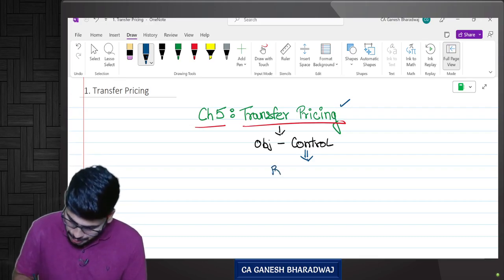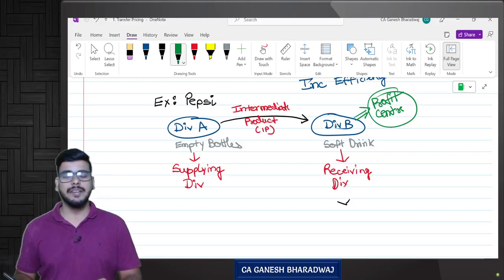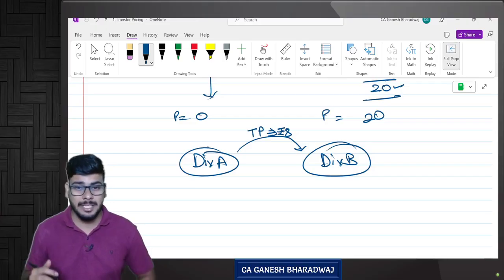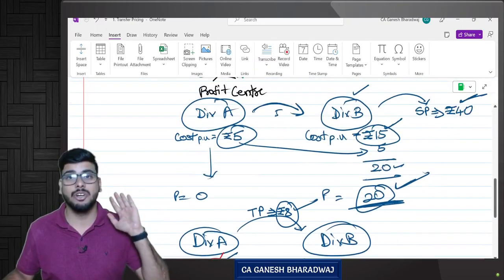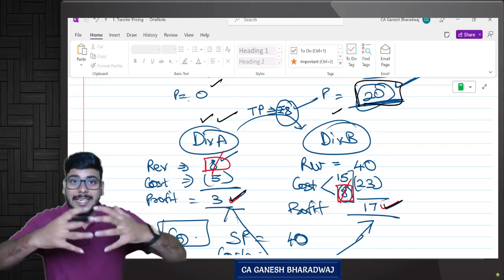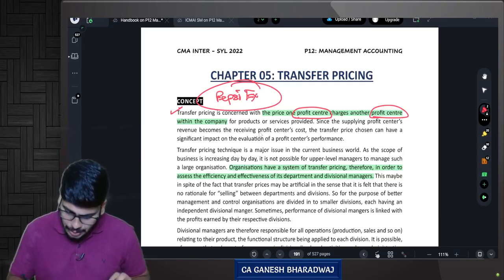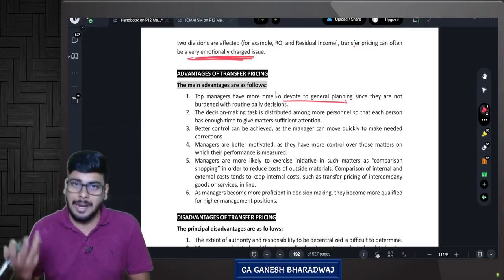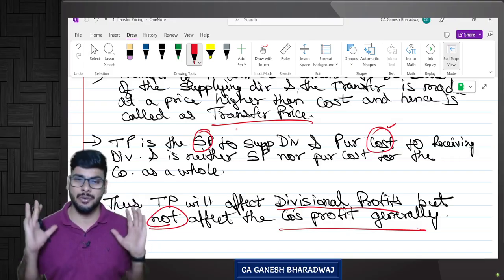P12 Management A/c'g | Transfer Pricing | June 2025 | Dec 2025 DEMO VIDEO | CMA INTER